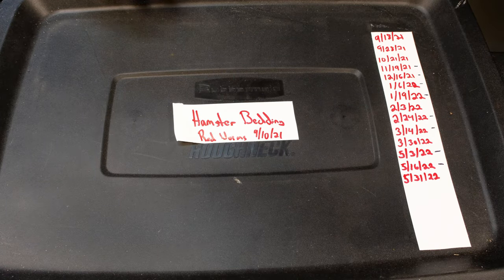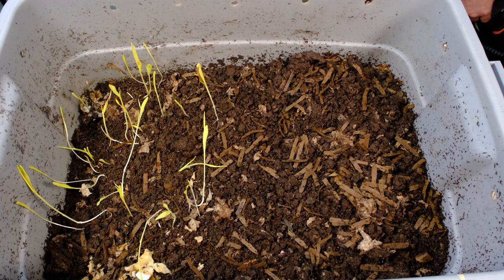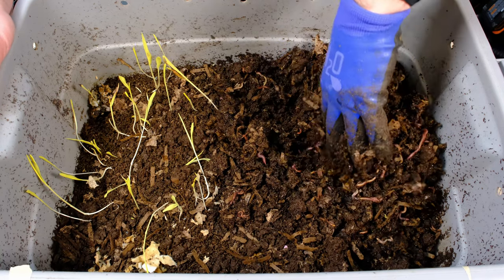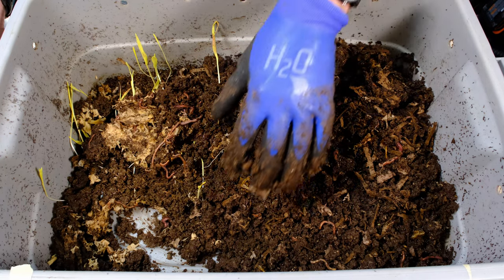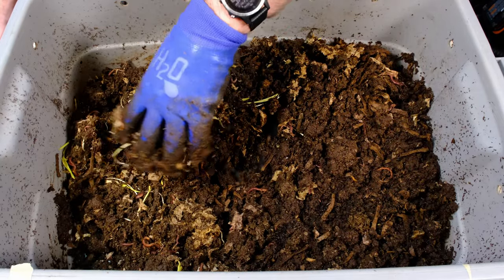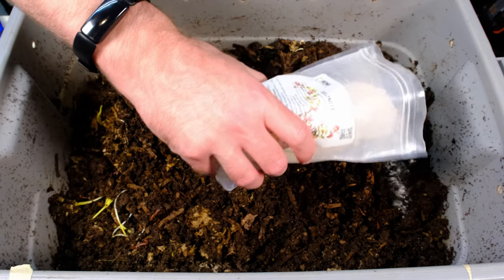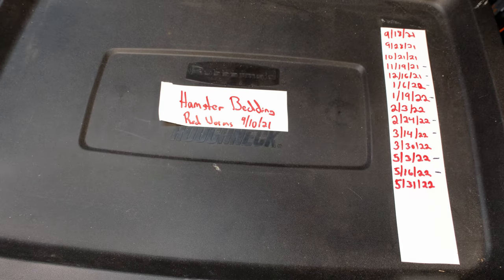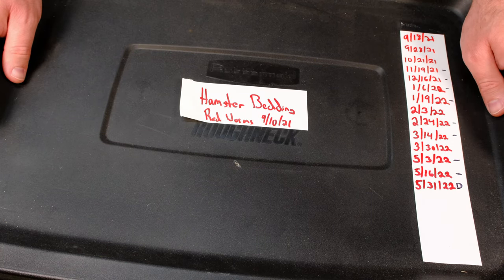Compost Hamster Bedding With Red Worms - Fruit Flies are Back 05/31/2022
While the red worms love the hamster bedding the one issue I have found is bugs really like it as well. I added some dolomite to try and tap down on the fruit flies and fungus gnats and we will see if this helps keep the numbers low.